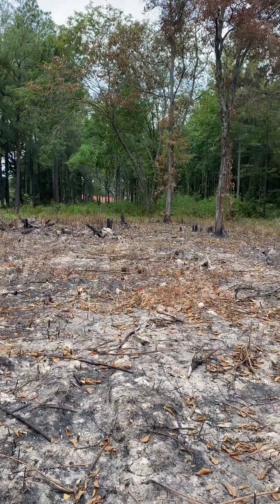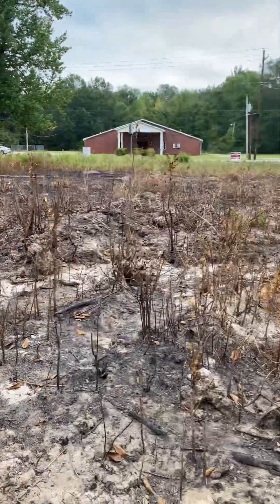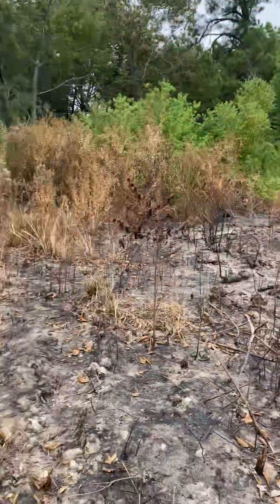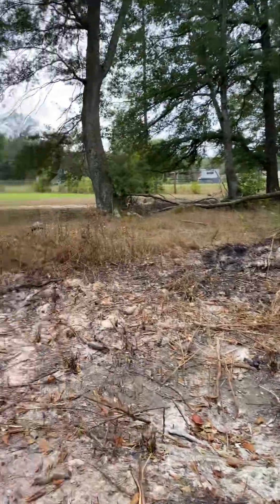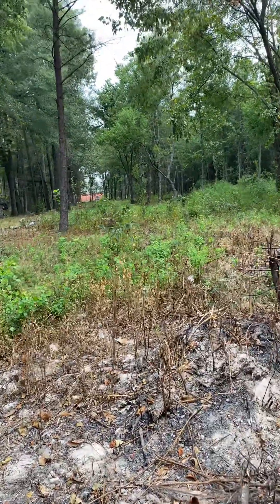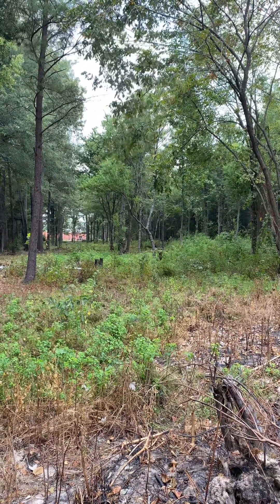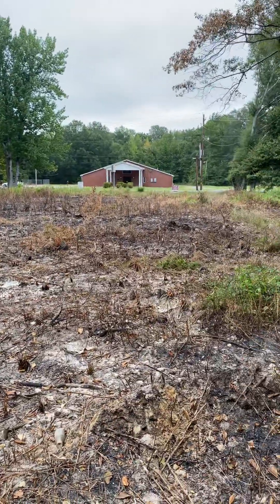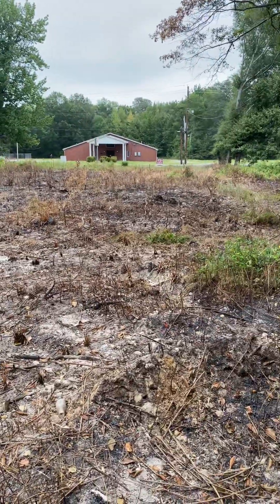Unleashing the Profit Potential of Urban Regenerative Farming - How to Make Money Saving the Earth!